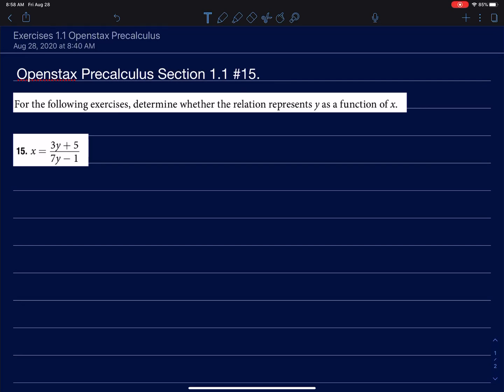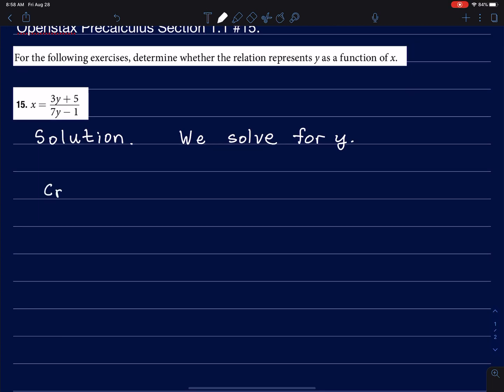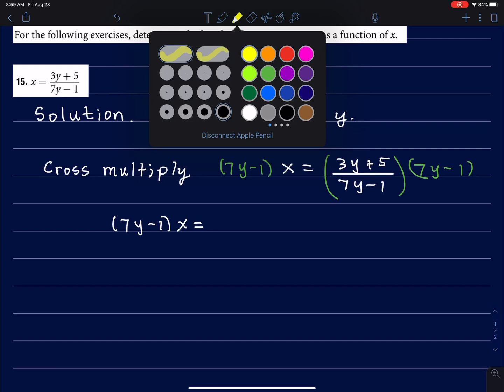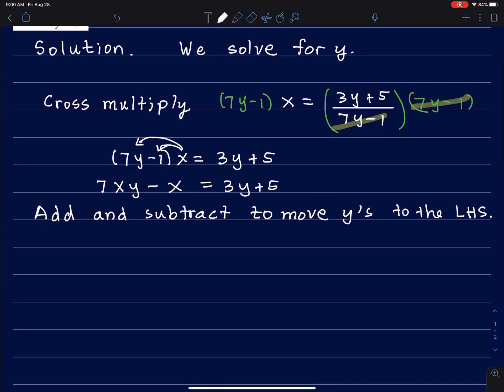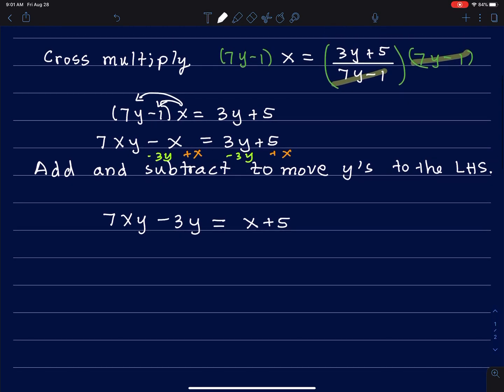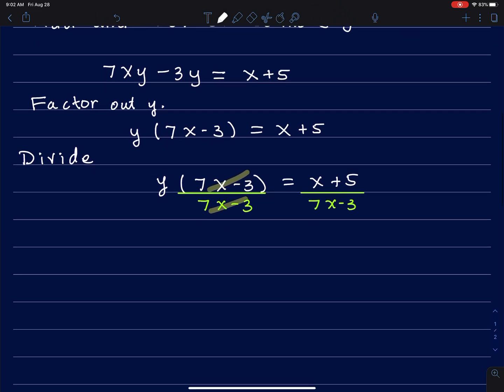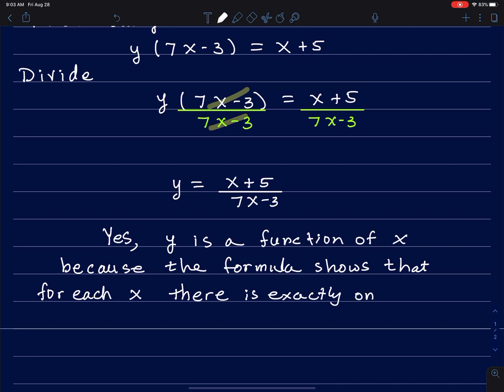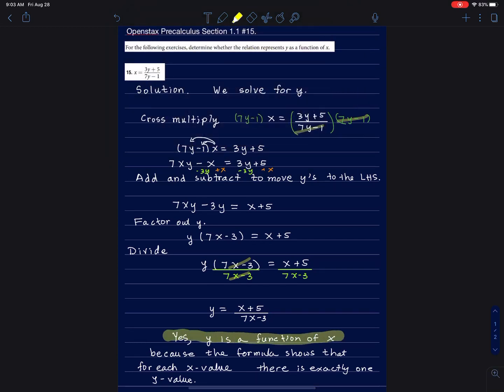Openstax Precalculus Exercise 1.1 #15.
Openstax Precalculus Section 1.1 #15. Showing that a relation is a function.